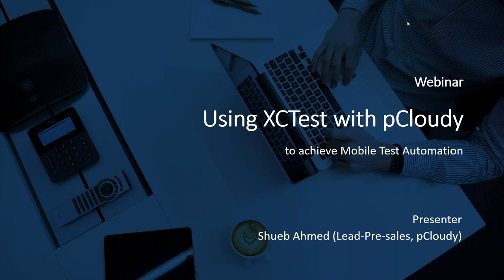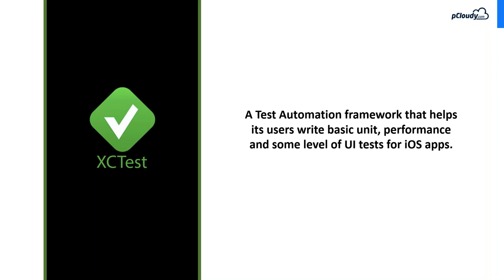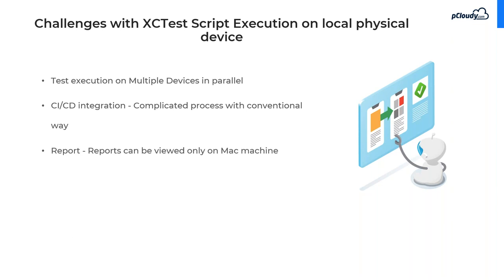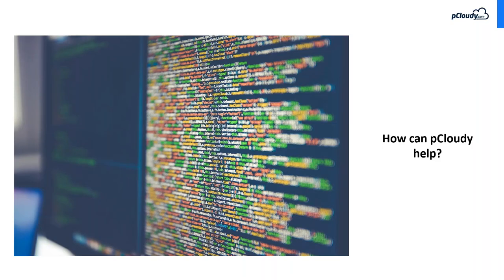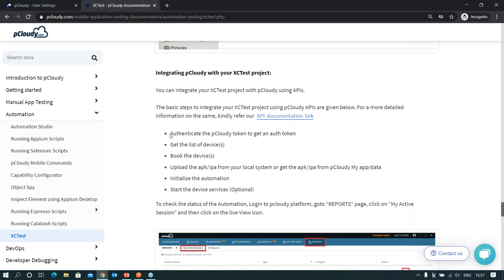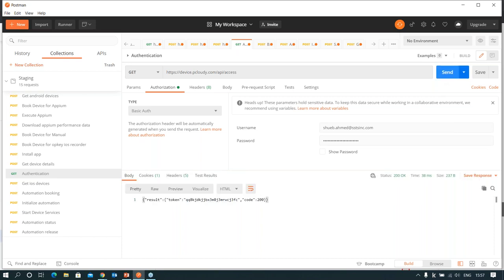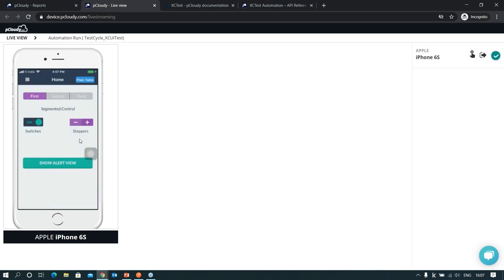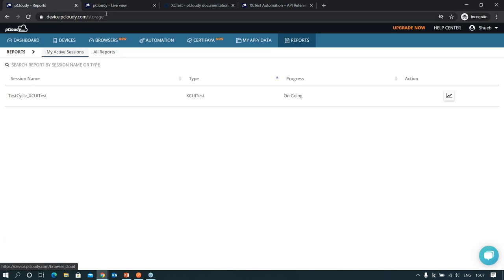Using XCTest with pCloudy's Real Device Cloud to achieve Mobile Test Automation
Using the right test automation framework is important to test on iOS devices. XCTest is Apple's official framework for testing applications using Xcode. This framework supports both Swift and Objective C. Using XCTest for your testing needs across iOS devices is made easy as pCloudy provides an interface to run the XCTest on multiple iOS devices simultaneously. Mobile App development teams must ensure that they are using the continuous testing methods as it is key to the overall strategy when supporting current and new versions of iOS, new devices such as the iPhone 12, or testing older devices like the iPhone 5s.

In this webinar, we will talk about
Intro to XCTest
Benefits and Challenges of XCTest Framework
How does pCloudy help with Parallel execution?
Live Demo

About pCloudy:
pCloudy is a continuous testing cloud powered by emerging technologies like AI and predictive analytics. It is equipped with features like Certifaya (an autonomous testing bot) and supports over 5000 device-browser combinations for mobile app testing.

Certification:
You can also learn, explore and get certified using our Certified pCloudy Professional Course

Documentation:
To know about our feature in detail read our help documentation